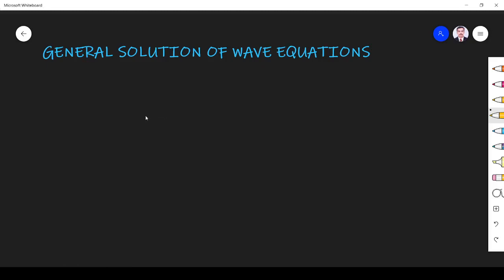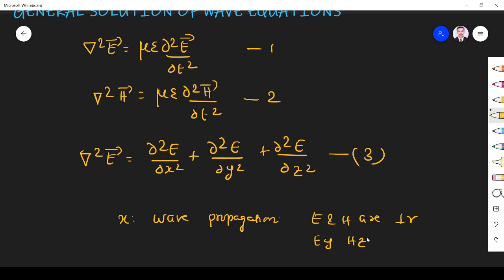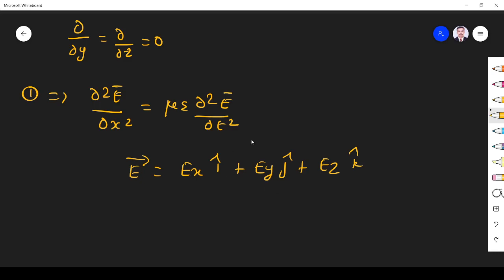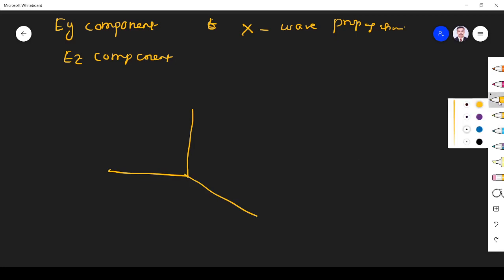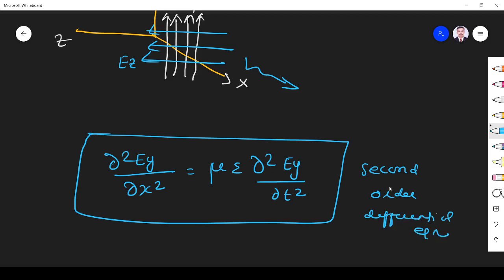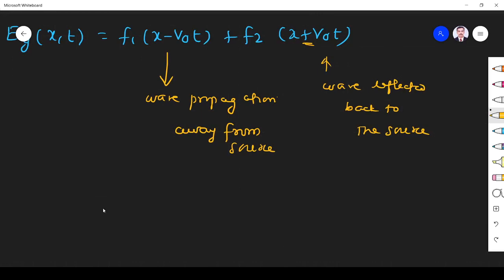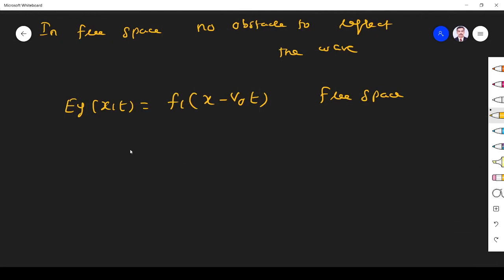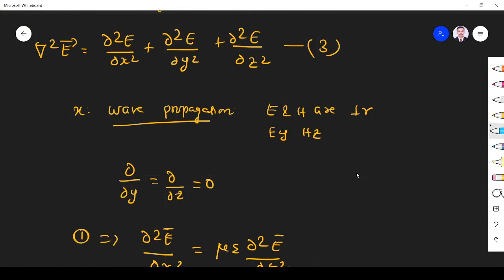EC 8451 ELECTROMAGNETIC FIELDS-SOLUTION FOR WAVE EQUATIONS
EC 8451-SOLUTION OF WAVE EQUATIONS is obtained in this video
Anna University  EC 8451 Electromagnetic field subject unit 4 is completely covered in this channel. This video helps to cover Trb ECE polytechnic syllabus and supports aspirants for Trb polytechnic exam preparation. This channel is the answer  for the Question of how to get passed in EMF in Anna University exam.  Electromagnetic fields Anna University and electromagnetics TRB aspirants can get immense benefit from this channel

EC 8352 Signals and Systems